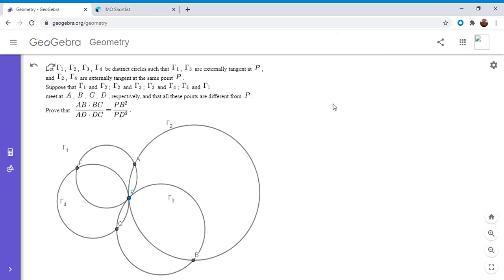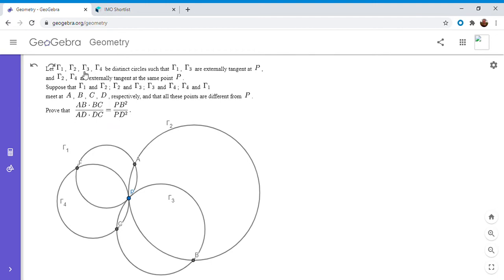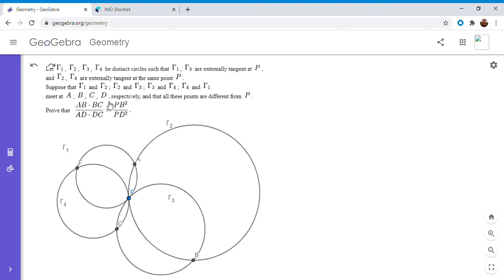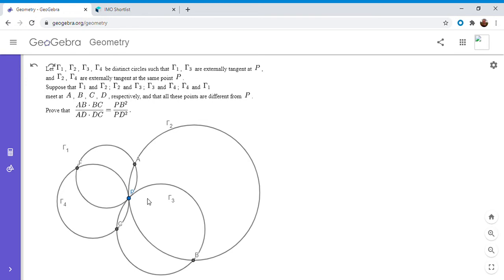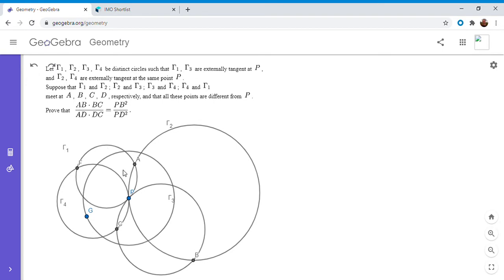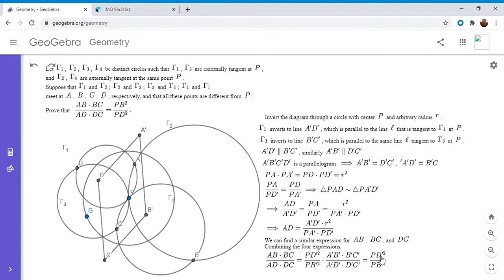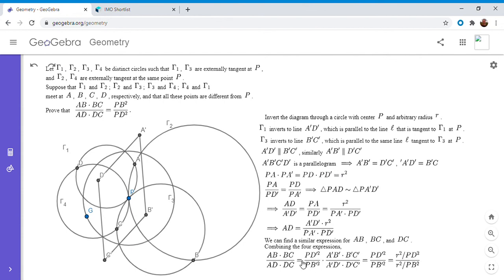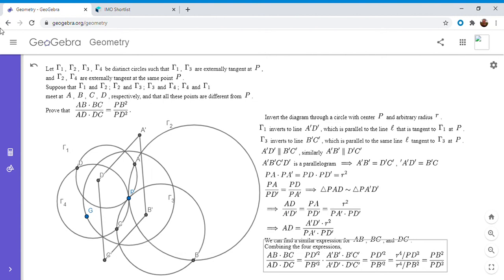Olympiad Geometry Problem #40: IMO Shortlist 2003 G4 - Four Circles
Here is a fun geometry problem involving four circles, from the 2003 IMO Shortlist. You have to prove a formula involving the ratio of distances.